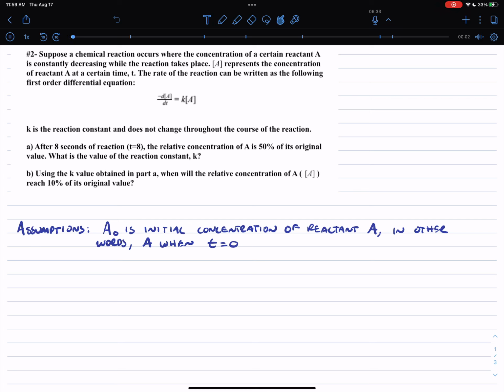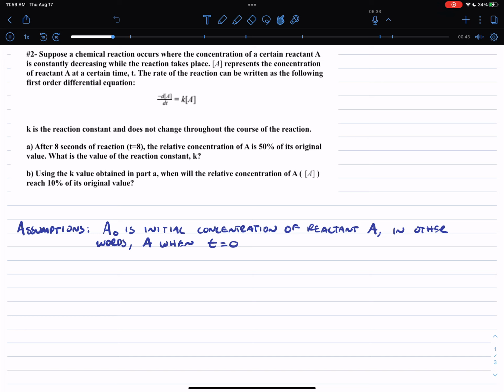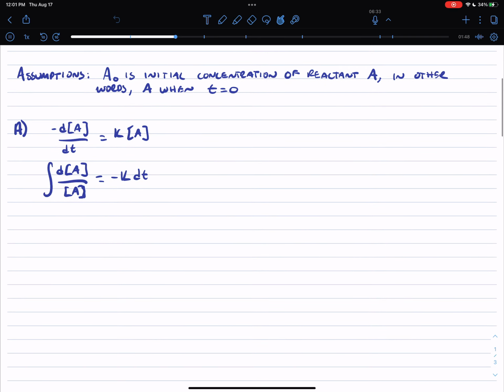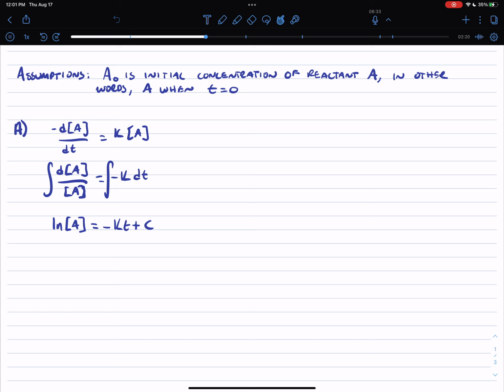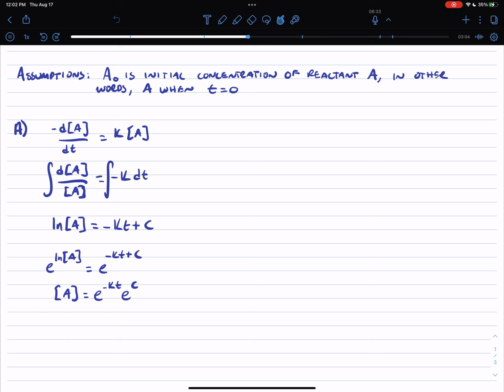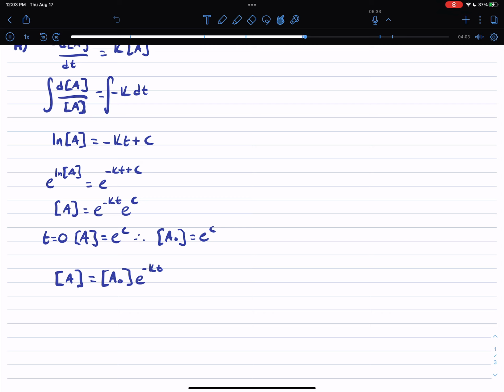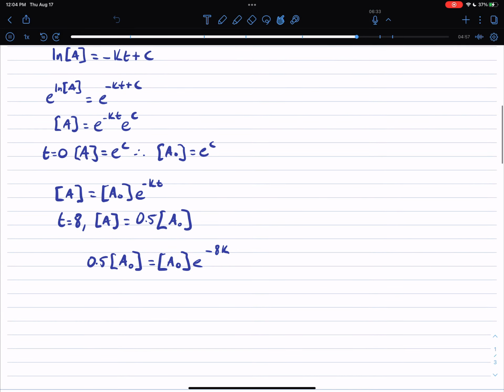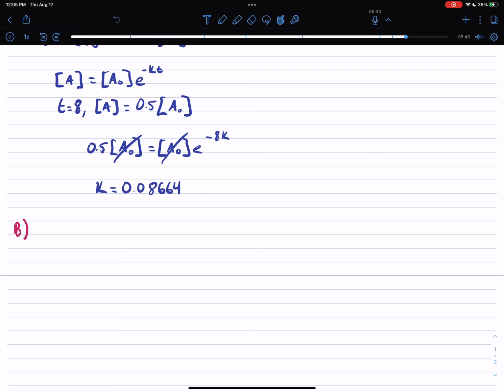Chemistry Problem 2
A walkthrough of problem 2 from the chemistry packet